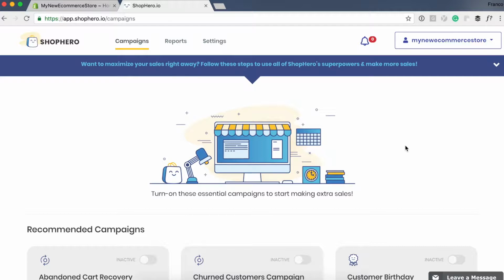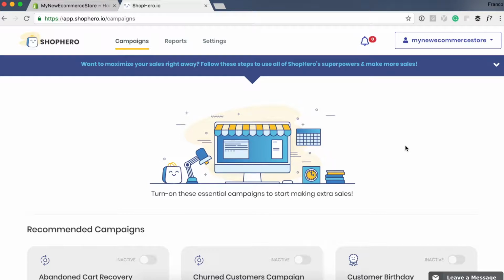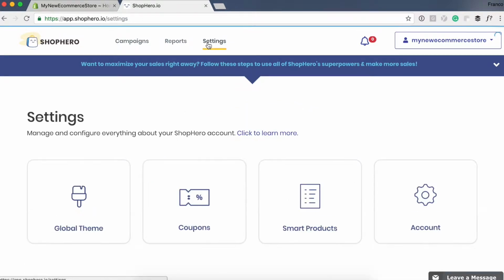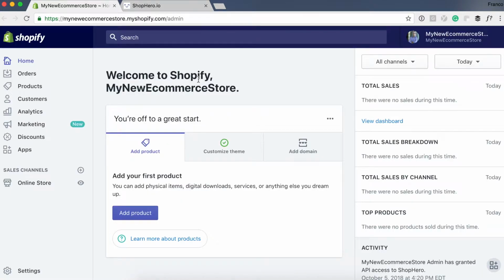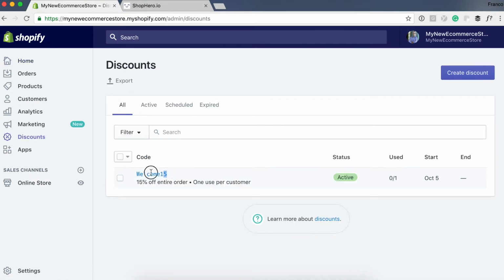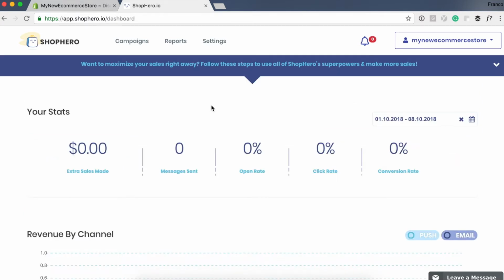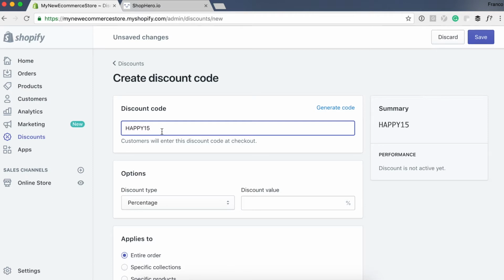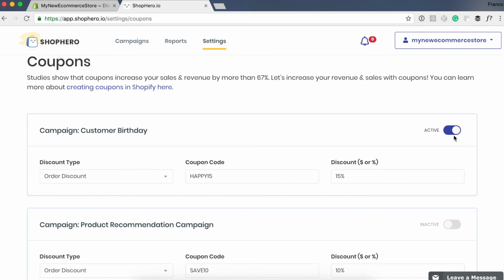Getting Started with Coupons | ShopHero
Great email drives sales - but it’s never just one email.

Use ShopHero to automatically create beautiful, conversion-optimized email campaigns and push notifications - that make YOU extra sales. Put your marketing on autopilot!

This video will take you through setting up your coupons to boost your ecommerce sales! Makes sales faster by boosting your campaigns and encouraging your customers to buy from you over and over again.

ShopHero helps small business owners overcome these challenges:
- No time to learn or execute marketing
- No budget to hire a marketing expert
- No experience or bad results in online advertising to drive traffic and make sales

Here's what ShopHero can do for you:
- Simple setup and powerful Autopilot Marketing System with 12 essential campaigns - all designed to make you extra sales!
- Reduce spam, boost engagement & make sales!
- No design or copywriting - proven & optimized templates are ready to send!
- Personalized product recommendations & campaigns delivered where each customer is most likely to buy!
- Your own ecommerce expert! Just turn ShopHero on & become an instant expert!